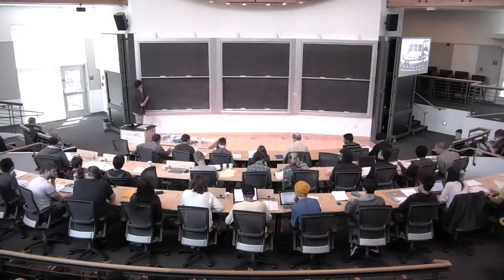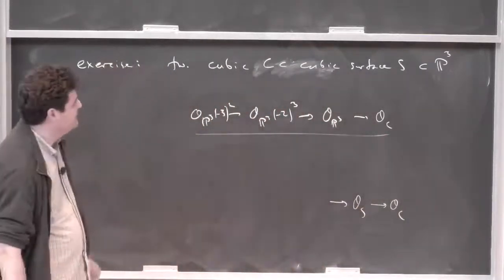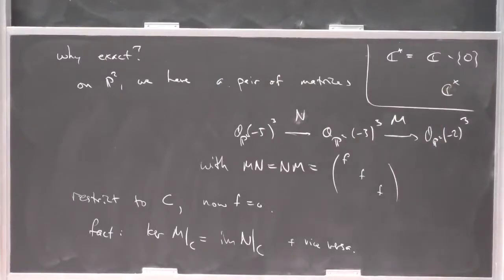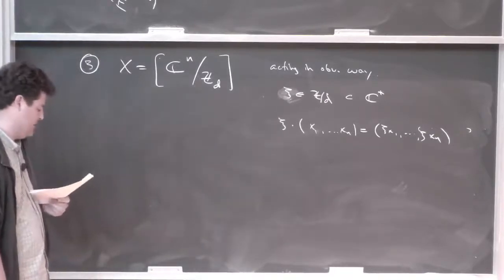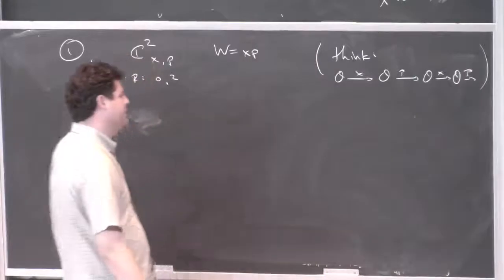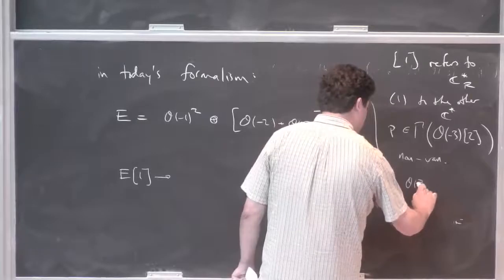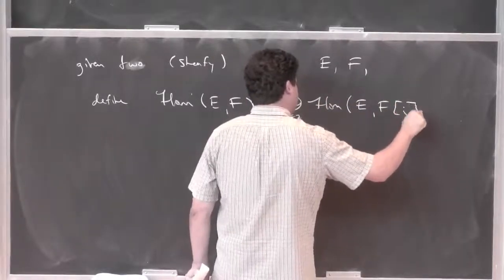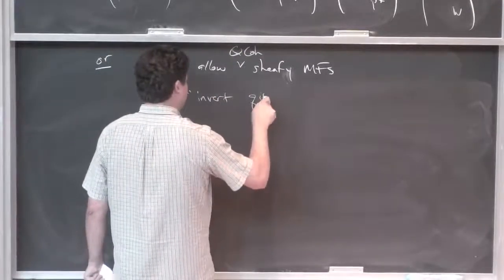20. Derived categories (Nicolas Addington)